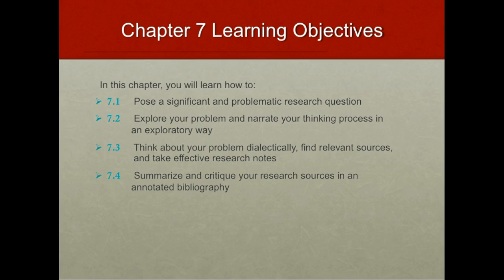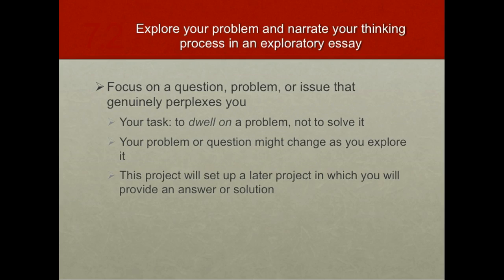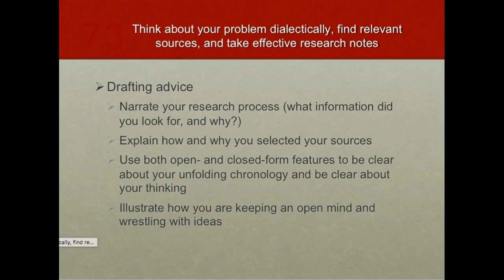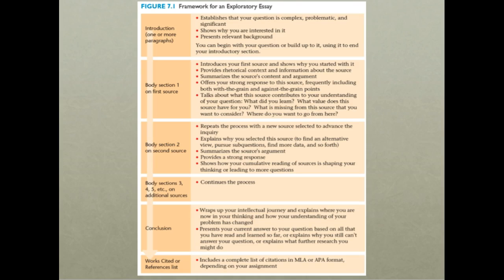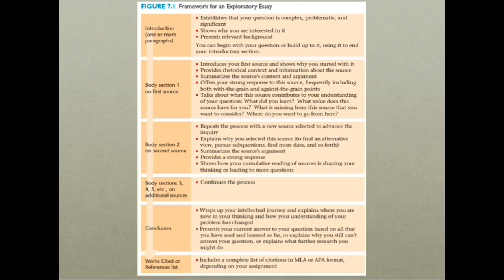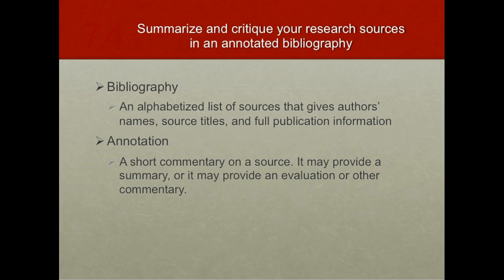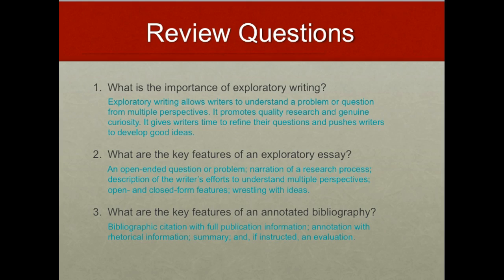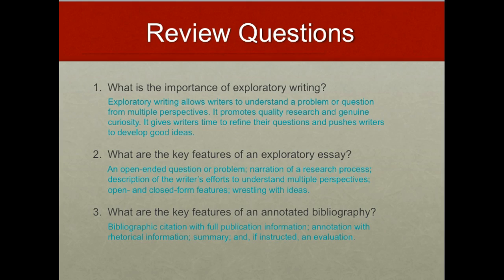Writing an Annotated Bibliography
From Allyn & Bacon Guide to Writing